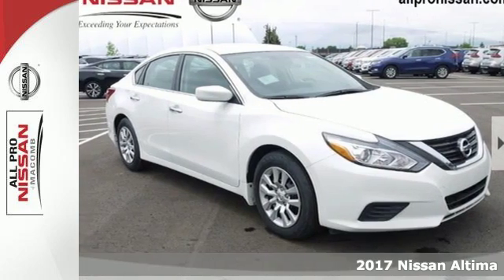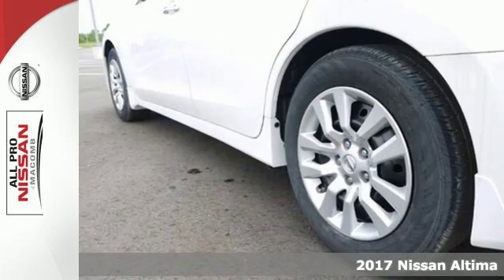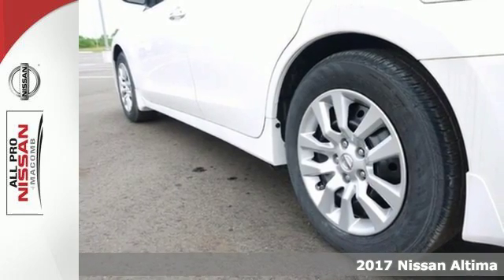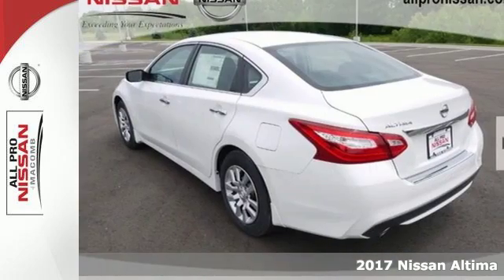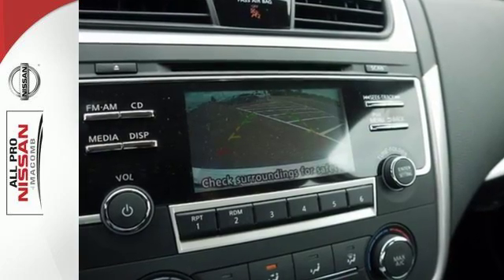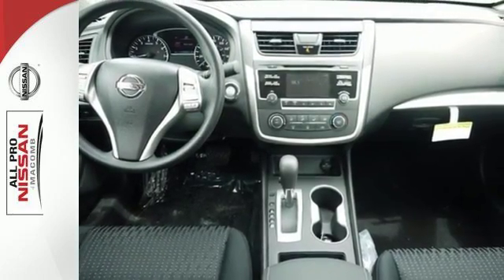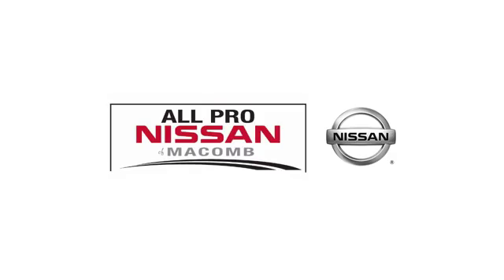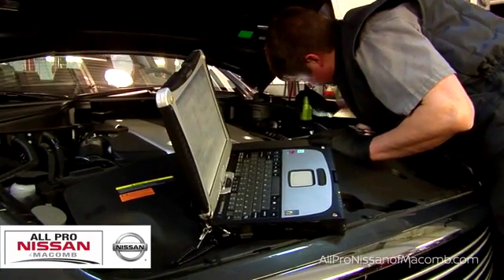New 2017 Nissan Altima Clinton Twp, MI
Year: 2017
Make: Nissan
Model: Altima
Trim: 2.5 S Sedan
Engine: 4 Cyl
Transmission: CVT Transmission
Color: GLACIER WHITE
Interior: Charcoal
Stock #: S3053
VIN: 1N4AL3AP9HC144333
GLACIER WHITE exterior and Charcoal interior, 2.5 S trim. EPA 39 MPG Hwy/27 MPG City! Keyless Start, CD Player, [B94] CHROME BUMPER PROTECTOR, [X01] POWER DRIVER SEAT PACKAGE, Back-Up Camera, Bluetooth, iPod/MP3 Input READ MORE!br /br /KEY FEATURES INCLUDEbr /Back-Up Camera, iPod/MP3 Input, Bluetooth, CD Player, Keyless Start Nissan 2.5 S with GLACIER WHITE exterior and Charcoal interior features a 4 Cylinder Engine with 179 HP at 6000 RPM*. br /br /OPTION PACKAGESbr /POWER DRIVER SEAT PACKAGE 6-Way Power Driver's Seat, CHROME BUMPER PROTECTOR. MP3 Player, Keyless Entry, Remote Trunk Release, Child Safety Locks, Steering Wheel Controls. br /br /EXPERTS CONCLUDEbr /"If you're looking for a comfortable and stylish family sedan whose price is as reliable as is its reputation for value, reliability and resale, the 2017 Nissan Altima is the antidote to more mainstream family sedans like the Honda Accord and Toyota Camry." -KBB.com. br /br /Horsepower calculations based on trim engine configuration. Fuel economy calculations based on original manufacturer data for trim engine configuration. Please confirm the accuracy of the included equipment by calling us prior to purchase. br /

All Pro Nissan of Macomb is the newest, Certified Pre-Owned and new Nissan dealer in Michigan, offering great pricing, Nissan lease deals and auto financing for new and pre-owned Nissan vehicles. Our Nissan dealership also provides Nissan auto services & repair 7 days a week. We set ourselves apart from other Nissan car dealers in Michigan by an unique sales approach as well as our exceptional customer service.
Address:
22100 Hall Rd